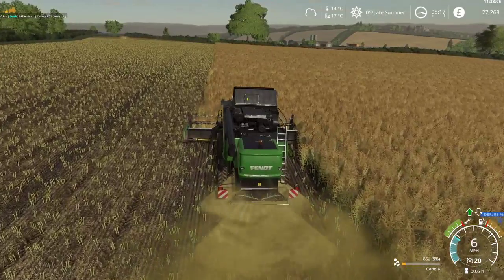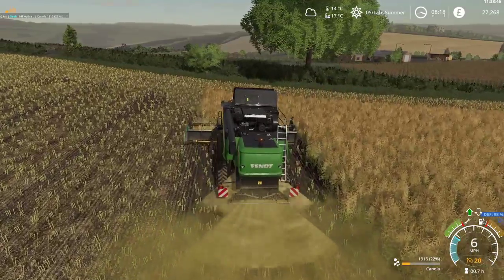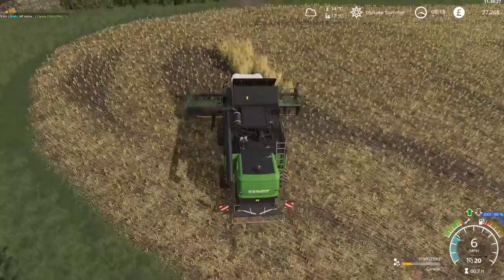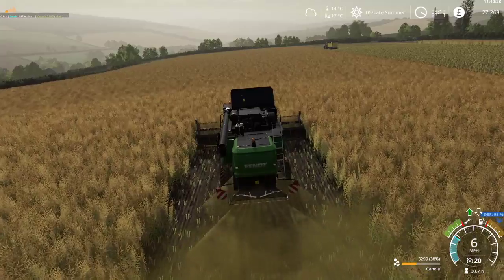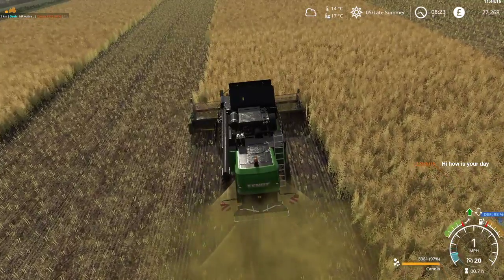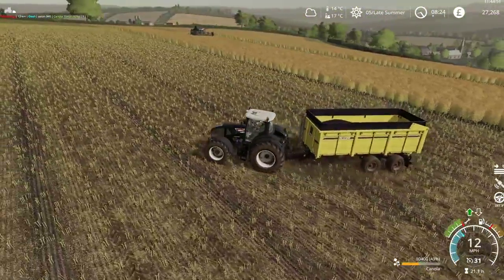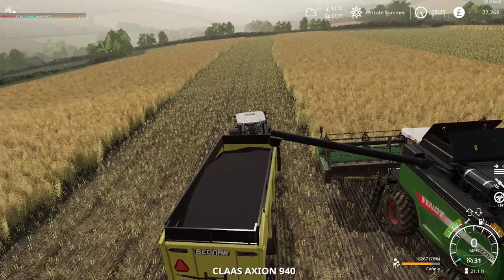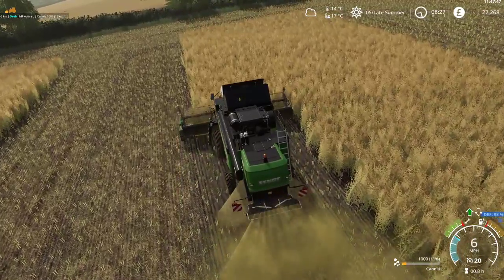FS19 - Oakfield Farm - Ep 10f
Episode 10: Harvest begins
Well seems our grain cart is a bit bugged, sliding around, so we're up for a replacement. Bit of a shame because I quite like this one.